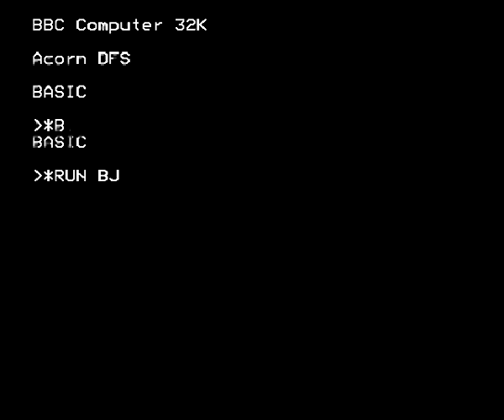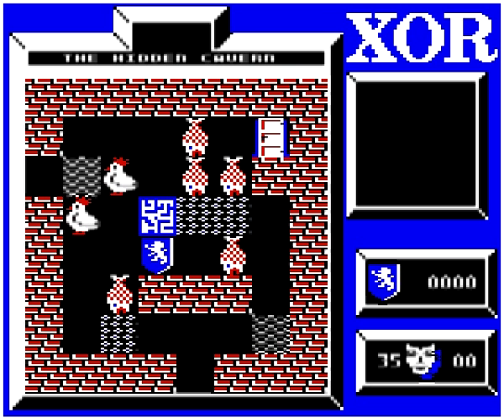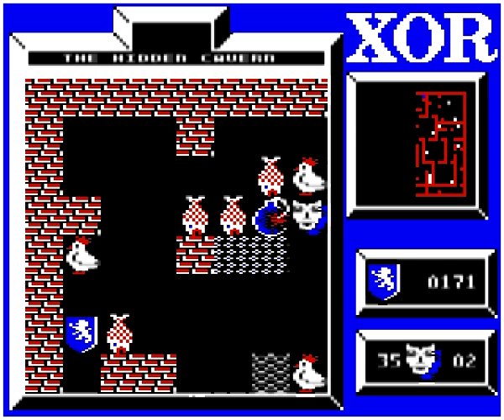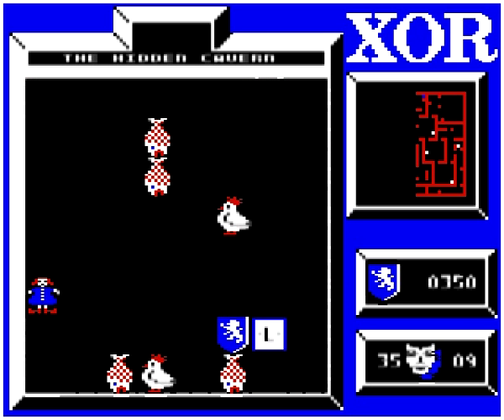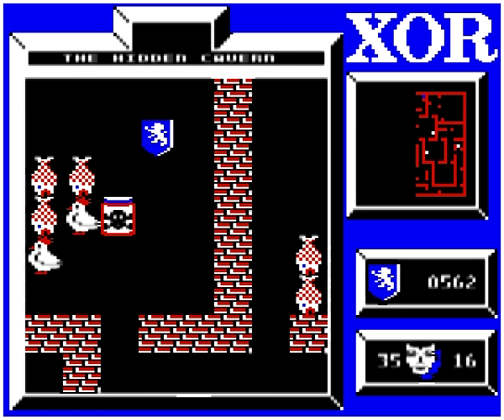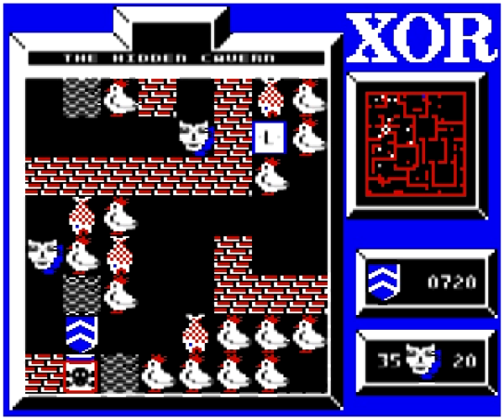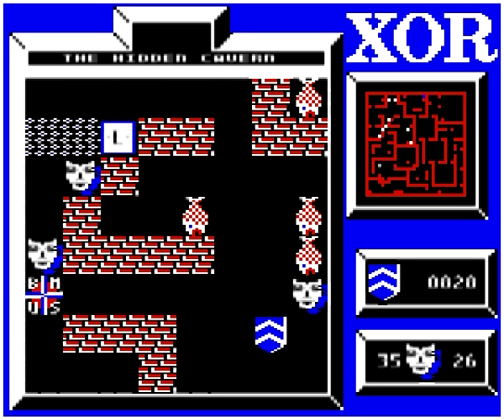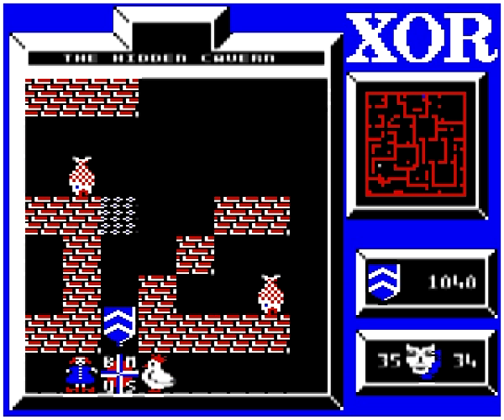Xor Designer, The Hidden Cavern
The Hidden Cavern, a secret level available in the Xor Designer. (To access this level, press ctrl-Q.)